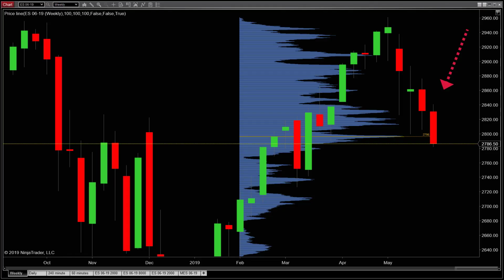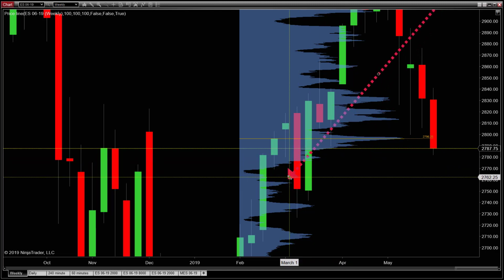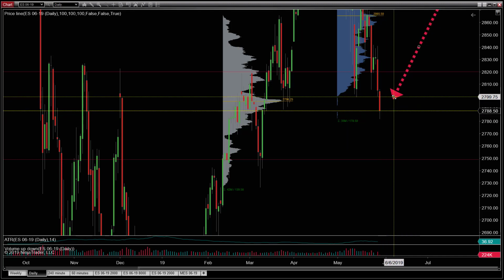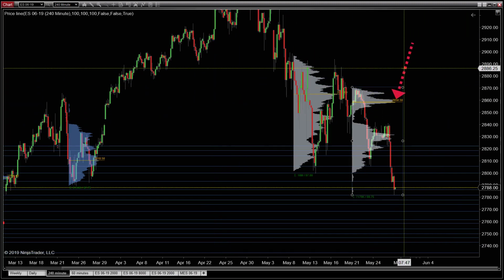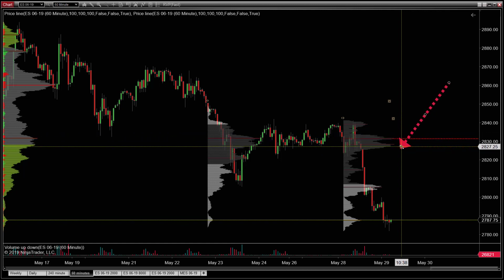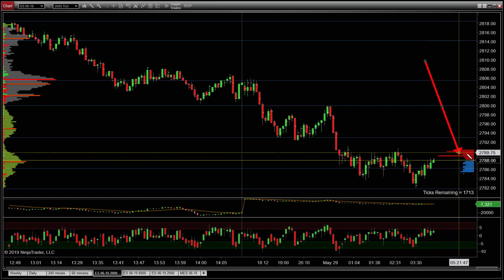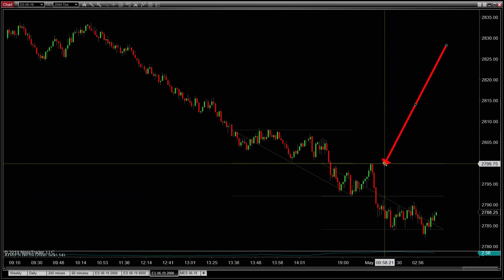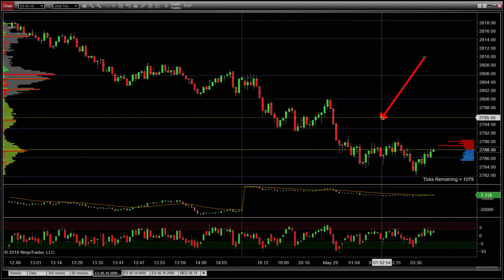Morning Technical Analysis prep for Futures Market. 5-29-2019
I am seeing resistance above and areas of low volulme that could lead to fast moves both to the upside and downside.

This is the Stock Market – Premarket Prep
I trade the S&P futures market. This is my Technical Analysis Pre-Market prep video where I let you see areas of interest for long and short trades. I also provide levels I will be looking at for scalp trades which are the blue lines on my charts.